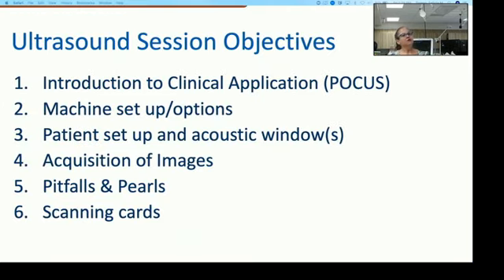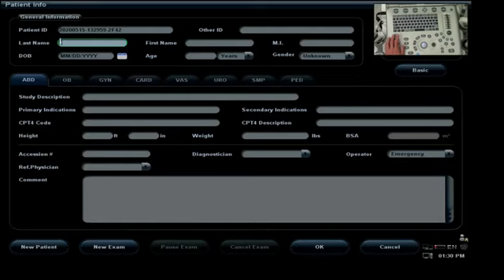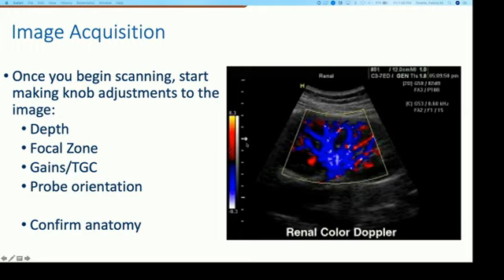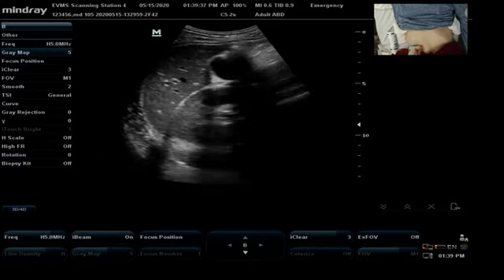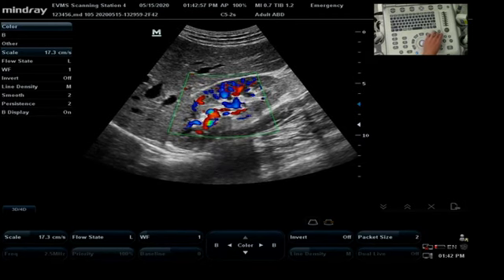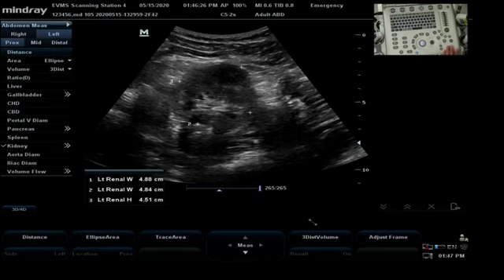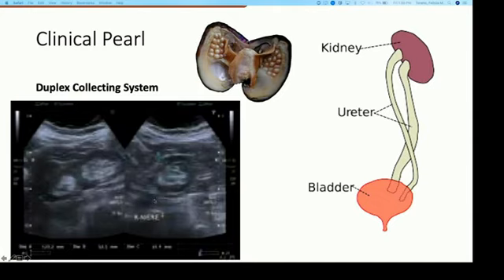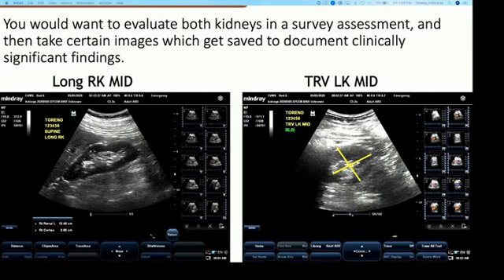Ultrasoundbytes Focused Renal Ultrasound Exam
This video is a focused exam of the kidneys. It is intended for Point of Care Ultrasound. The Mr. Anatomyguy videos are medical education videos intended to provide information for medical and paramedical professionals and students. There is content that uses human tissues from donors that may be disturbing to some viewers. It is intended a information only and not intended for treatment in any way.